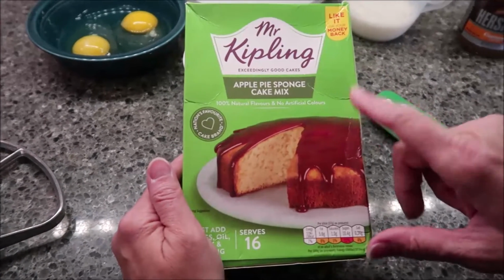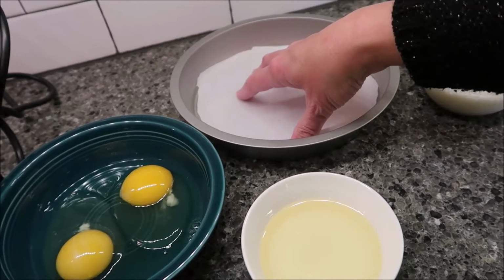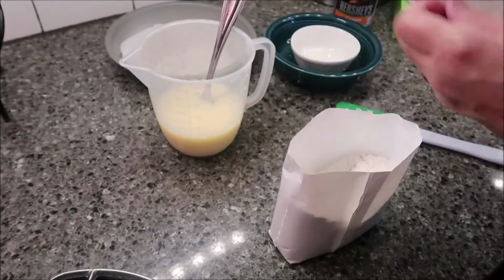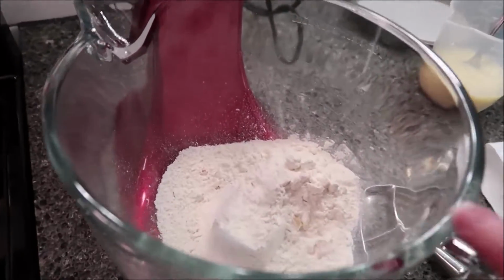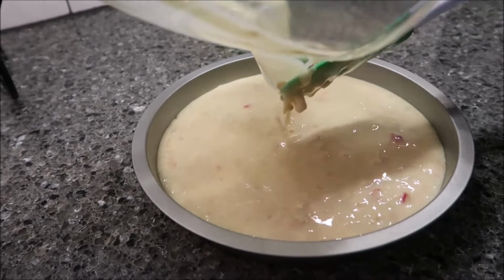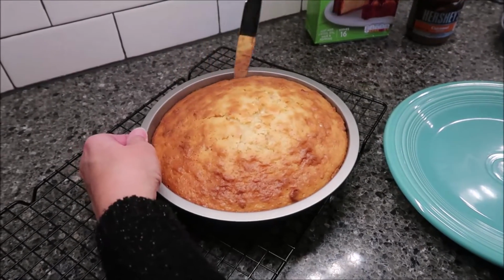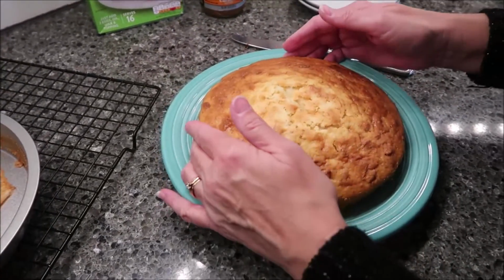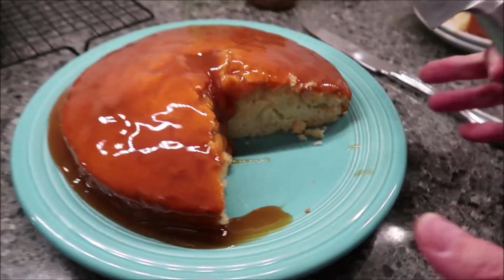Mr. Kipling Apple Pie Sponge Cake Mix – Preparation & Review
In this video, we are preparing and then reviewing the Mr. Kipling Apple Pie Sponge Cake Mix. Dr. J mailed us this cake mix from the UK!